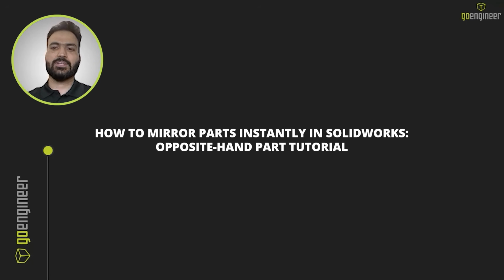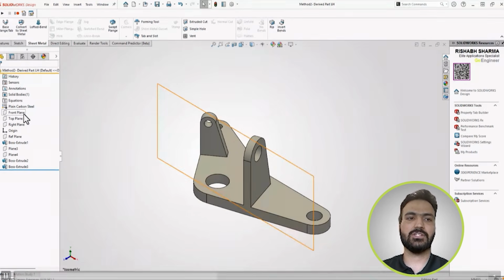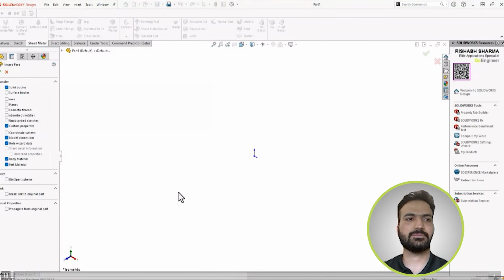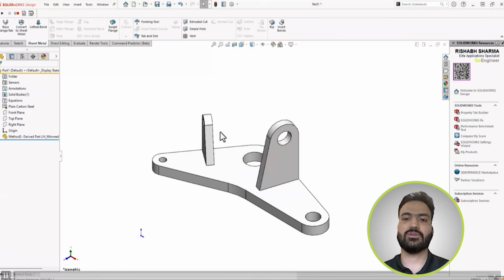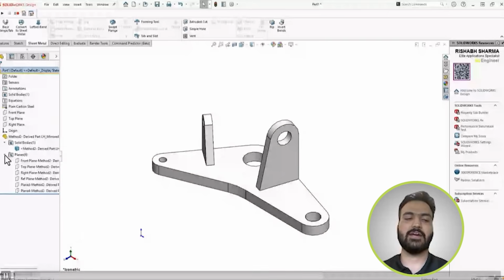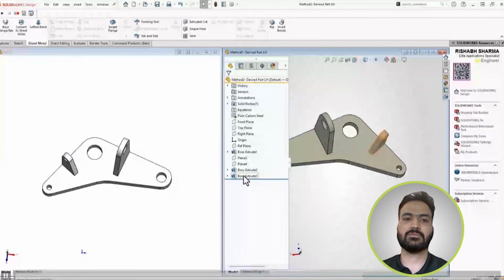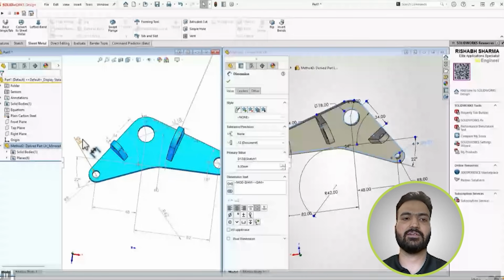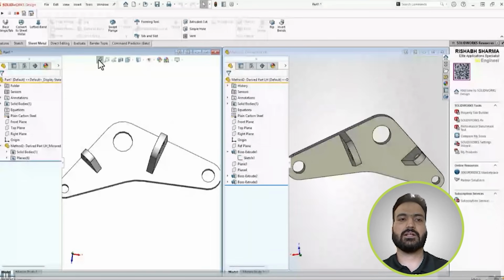How to Mirror Parts Instantly in SOLIDWORKS: Opposite-Hand Part Tutorial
Are you struggling with manual updates for left and right-hand parts? In this tutorial, we show you how to use the Mirror Part command in SOLIDWORKS, to create derived, opposite-hand versions of your models while maintaining design intent and parametric links in derived parts.

This method ensures that any change you make to the original part, like updating a hole diameter, instantly flows through to the mirrored version, saving you hours of rework.

Watch our on-demand webinar 'Mastering Left & Right-Hand Parts the Smart Way' for the full scoop

00:00 Introduction
00:21 Setting up the reference plane
00:43 Creating the derived part
01:25 Linking vs independent part setup
02:00 Mirrored part feature tree
02:21 Reviewing the opposite hand model
02:42 How parametric updates work
03:40 Why this workflow matters